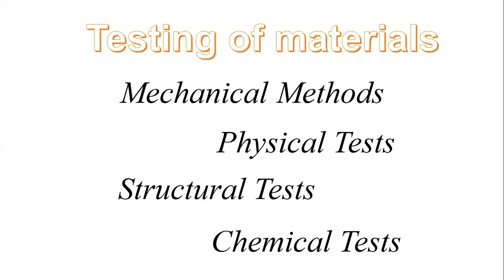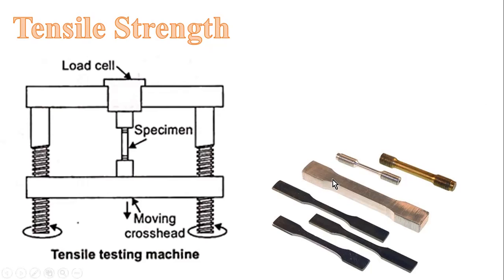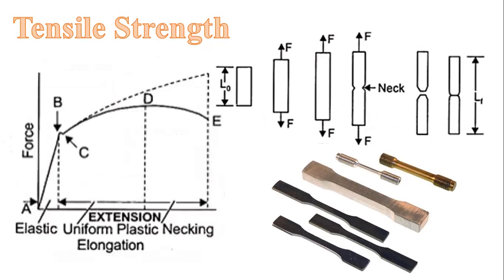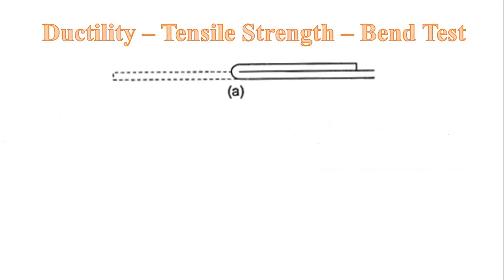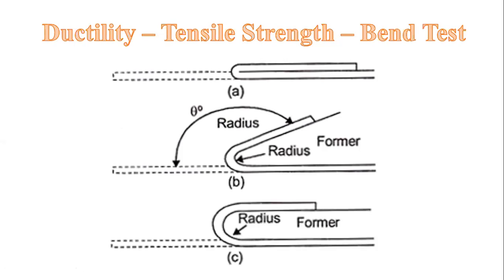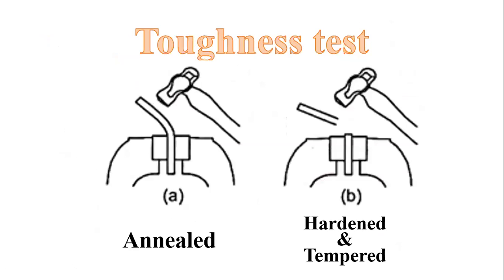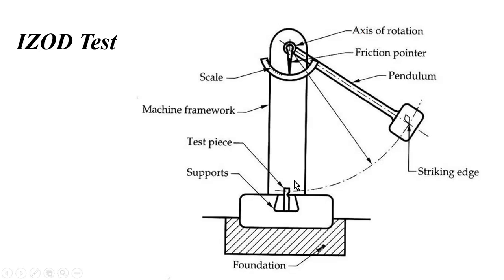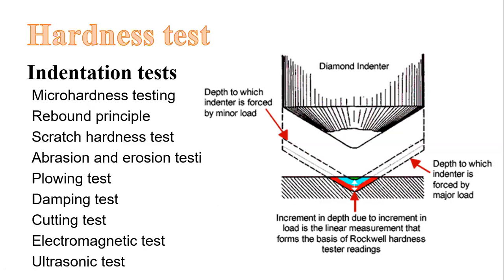Testing Techniques of Materials (Técnicas de prueba de materiales)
Pruebas de materiales